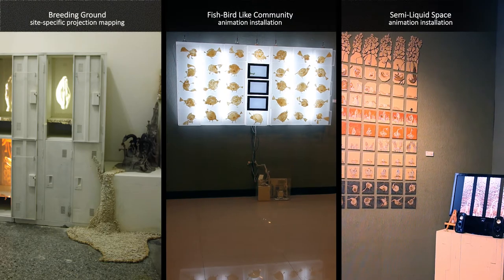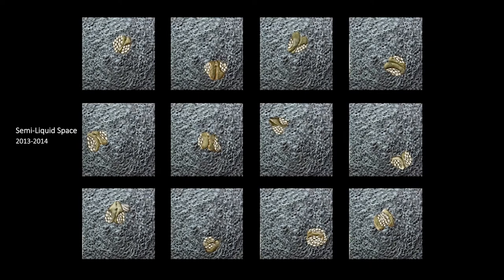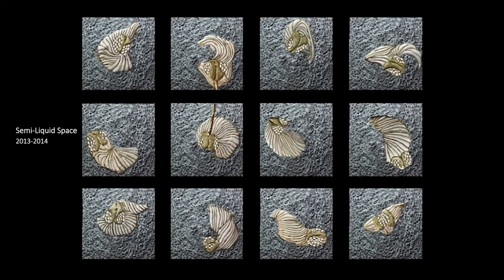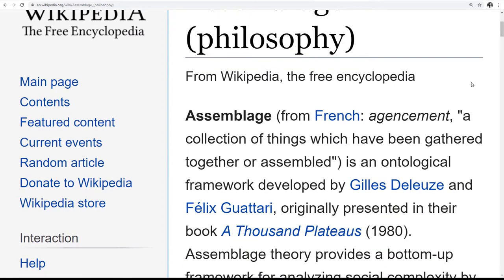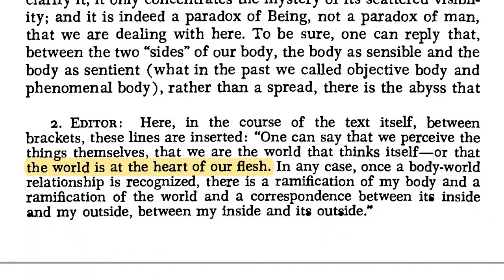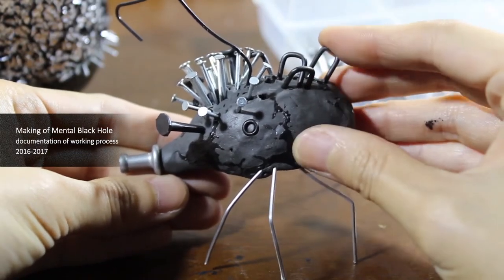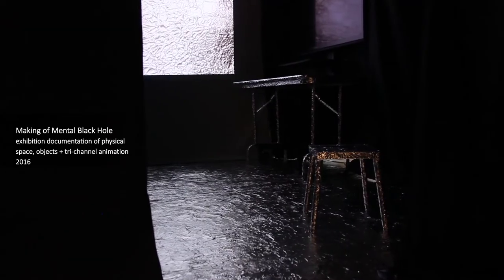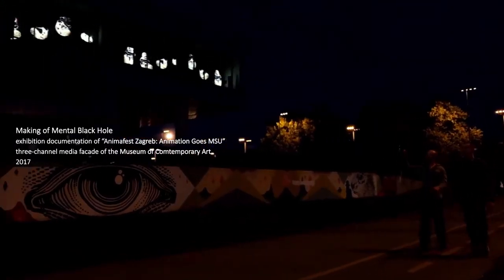CURRENTS Virtual Studio Visit: ZOEY LIN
CURRENTS multimedia artist, Zoey Lin, talks about her inspiration and process from her corner “shell-ter” studio. She discusses how she uses a combination of everyday materials and textures and new technologies to create immersive, experiential installations that explore what lies beneath the surface. Zoey has been using stop motion animation, VR, photogrammetry and 3D modeling to bring her handmade figures and environments to life. For more of Zoey’s work, check out linwanchen.com!